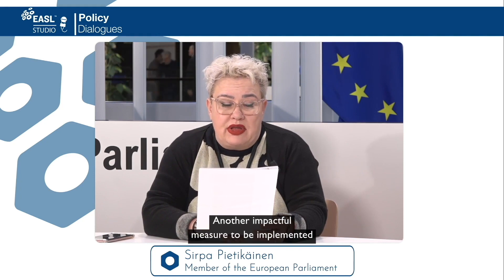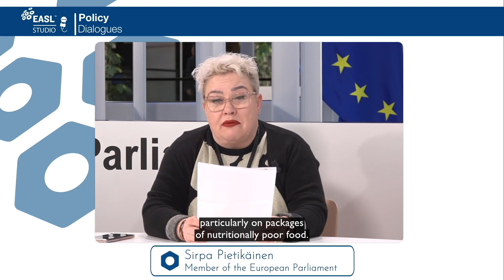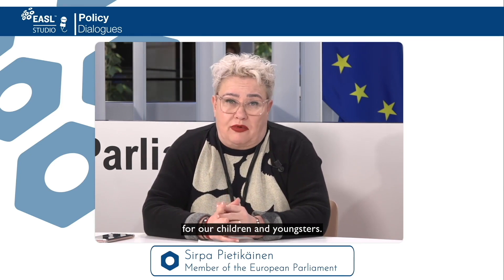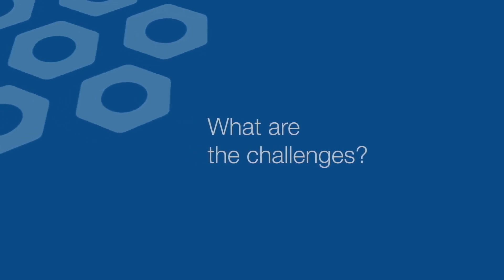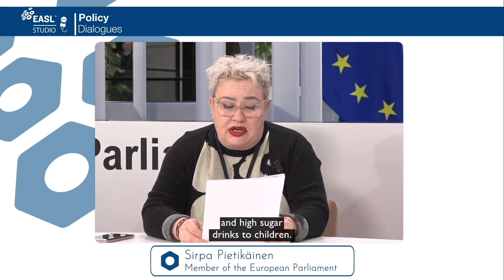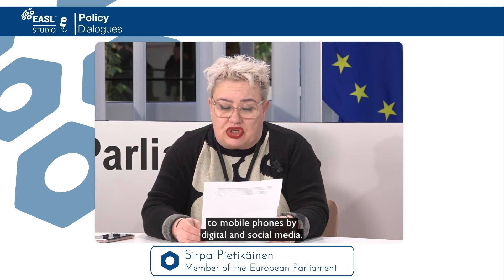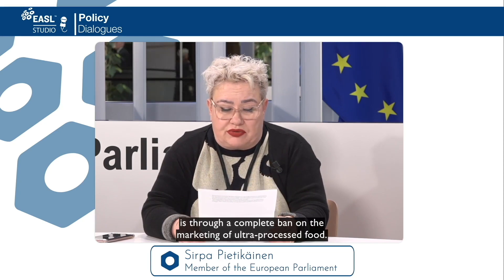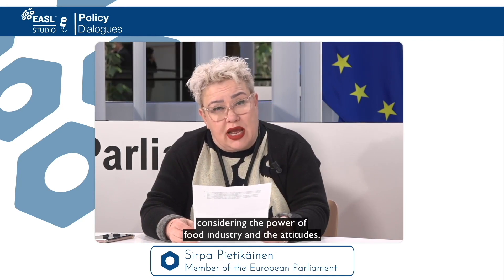EASL Studio Policy Dialogues Ep6 - Protecting our children: Junk food & liver disease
In this sixth episode, the discussion focuses on the issue of childhood obesity in Europe, trends of liver disease among children and the impact of unhealthy food marketing directed to children.

National governments face significant difficulties in regulating multinational corporations in the advertising area related to children health.

What measures should governments take to protect children and what are the barriers?